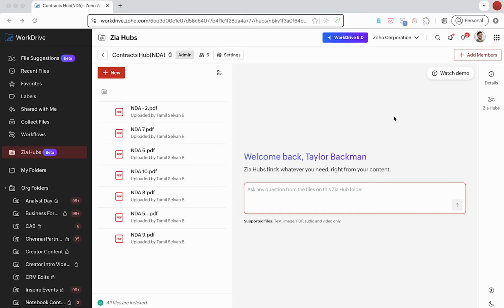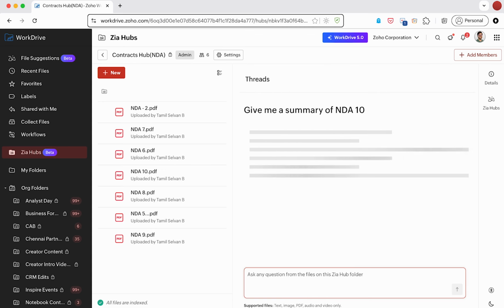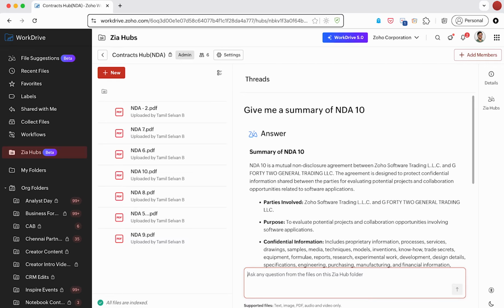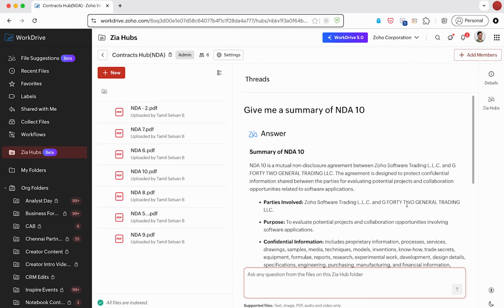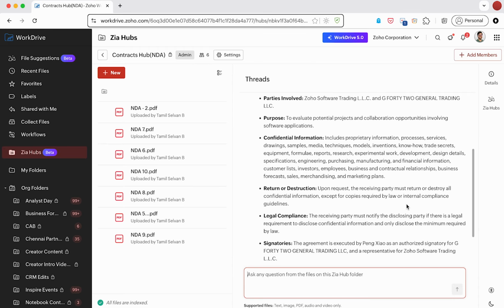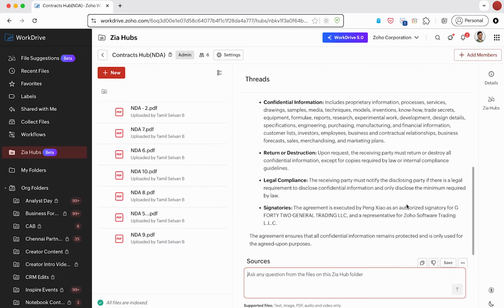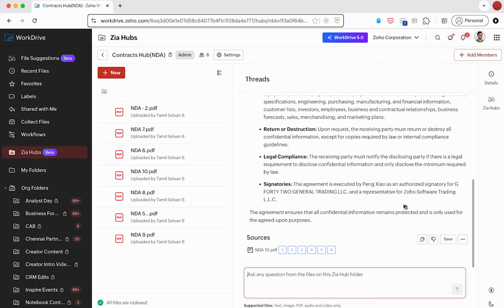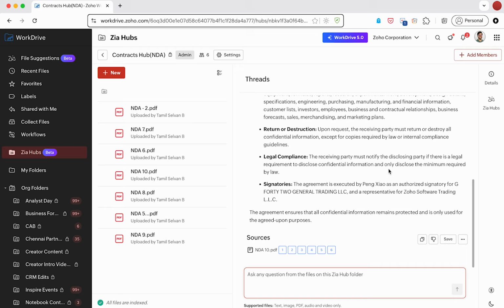Get AI Summaries of Contracts with Zia Hub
In this short video you will learn how to use Zia's help in Zoho WorkDrive and get a summary of all your contracts and legal documents.

Zia Hubs is a new feature of Zoho WorkDrive and helps you improve your productivity by quickly providing meaning, context, and actionable insights from unstructured business content.